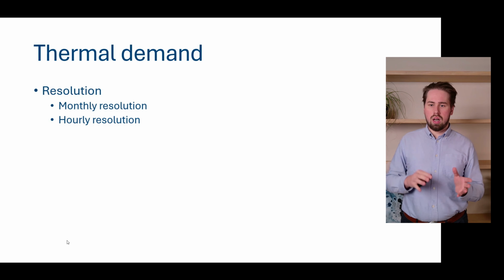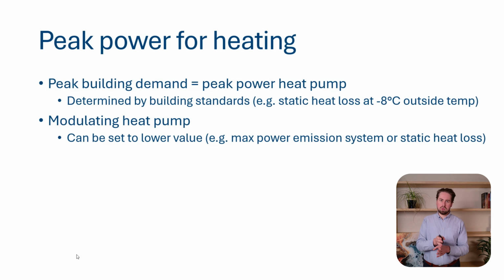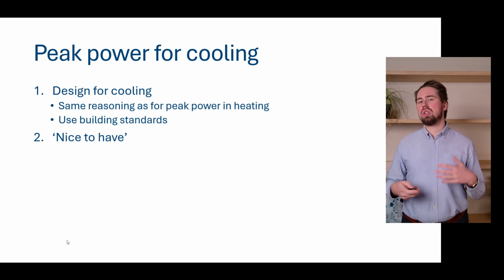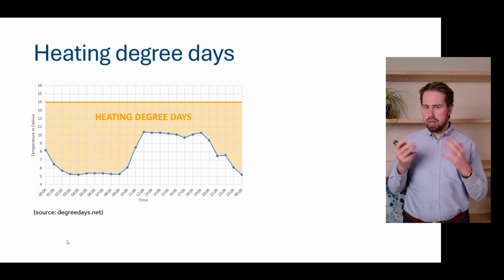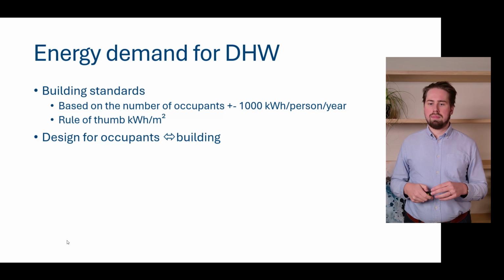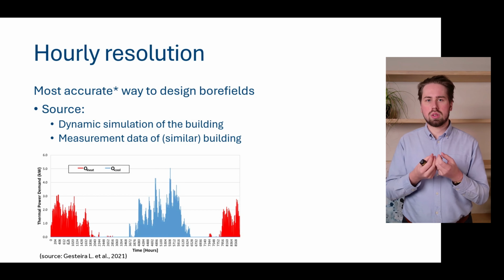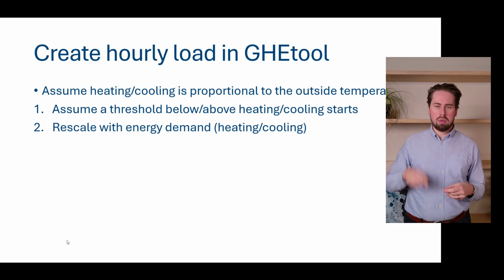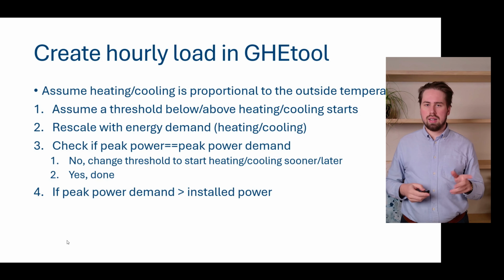Chapter 1.4: Required inputs – Building demand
In addition to the ground data, we need to know the thermal building demand for our geothermal simulation. Sometimes, this information is available in great detail, but more often than not, it has to be estimated. This video will cover how you can do that.